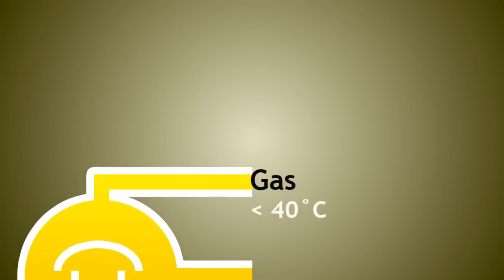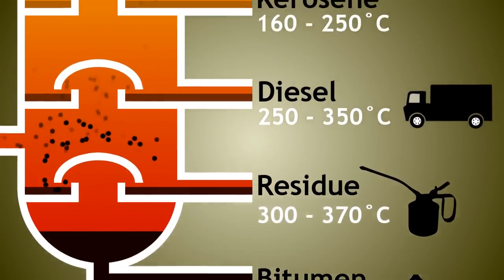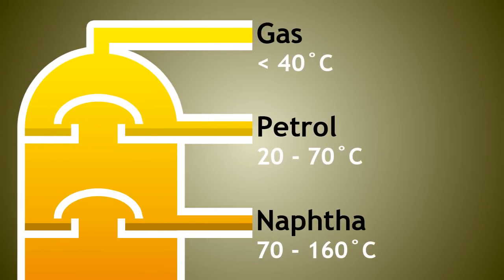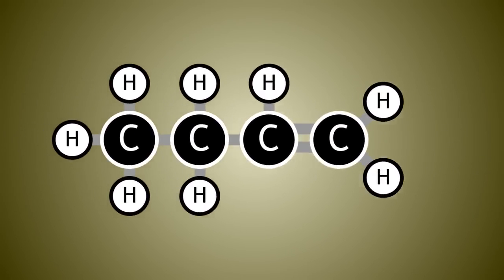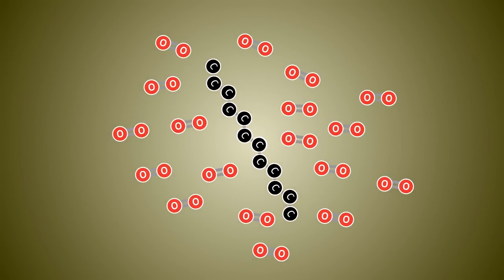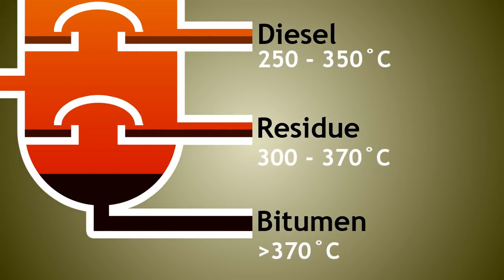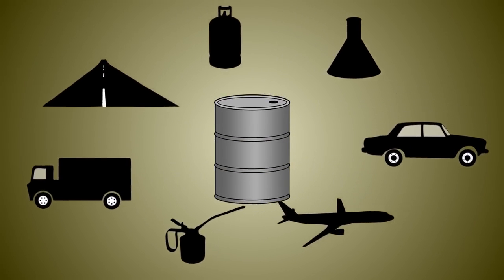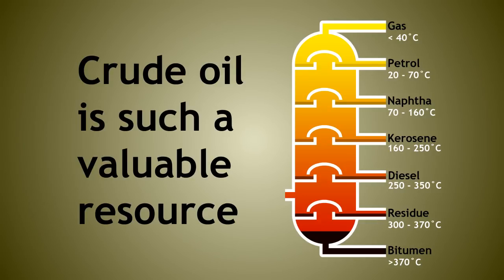Crude Oil Fractions